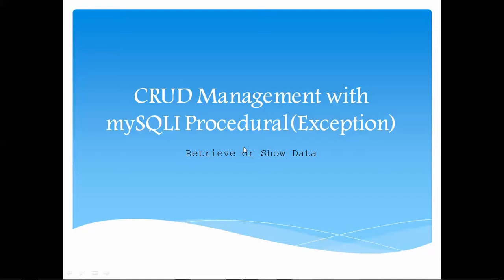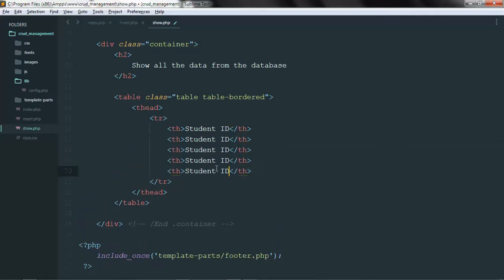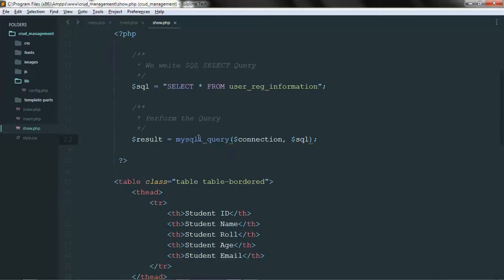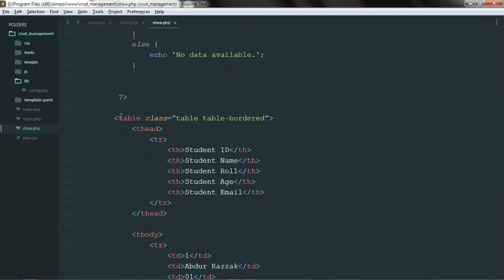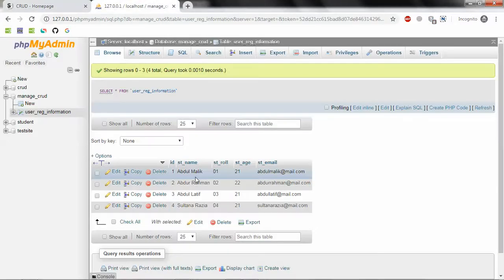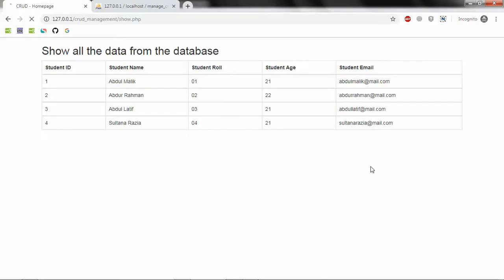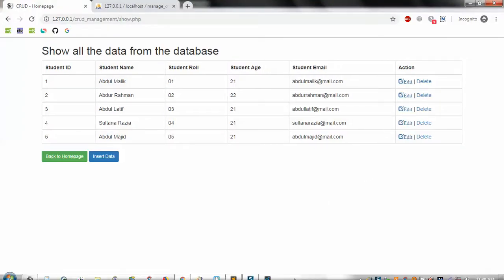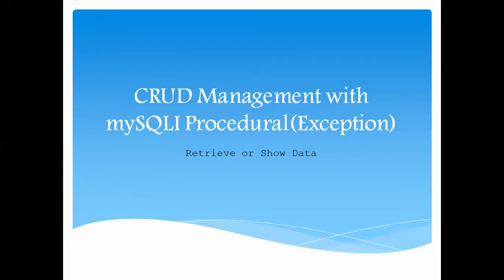4 CRUD RETRIEVE DATA